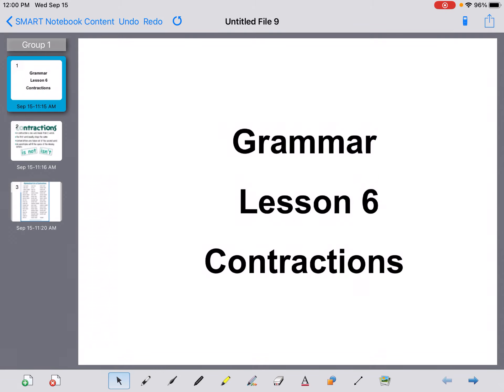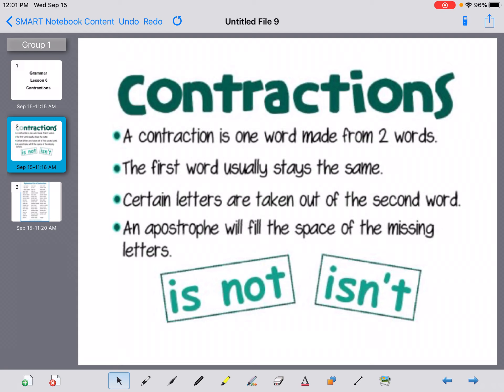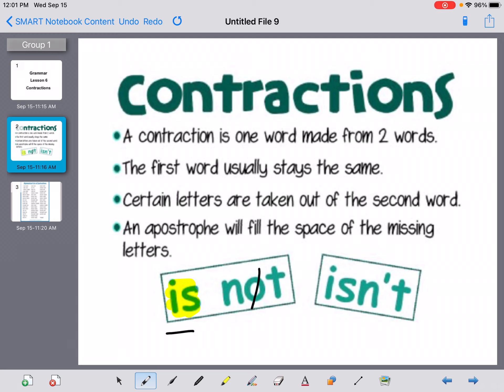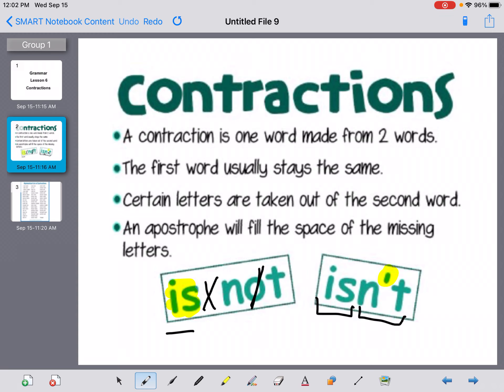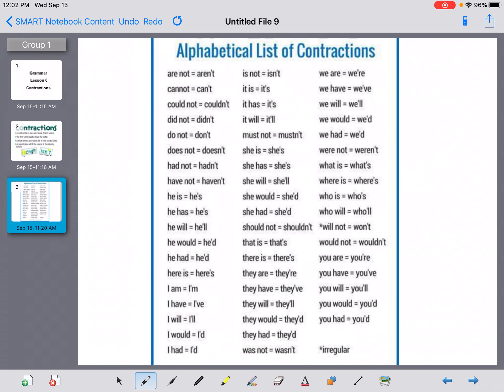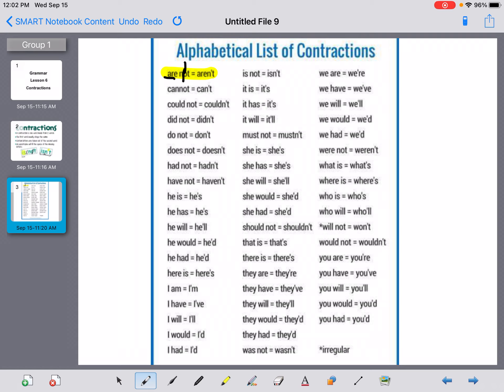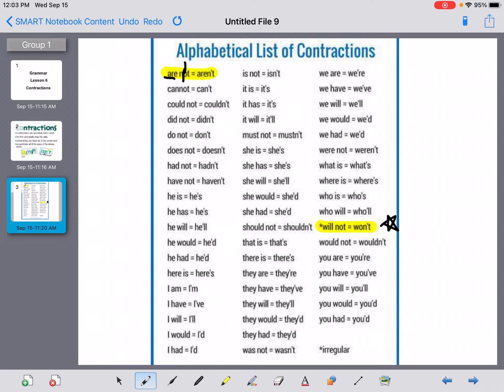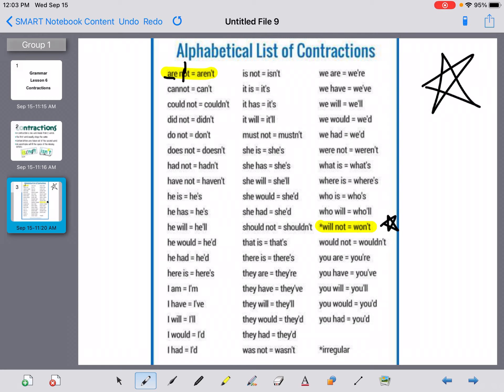Grammar Lesson 6